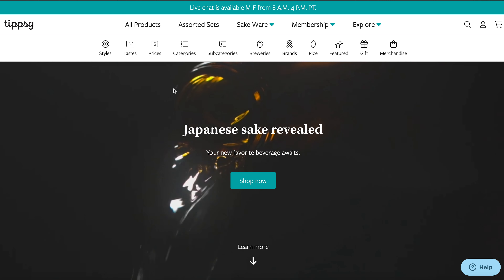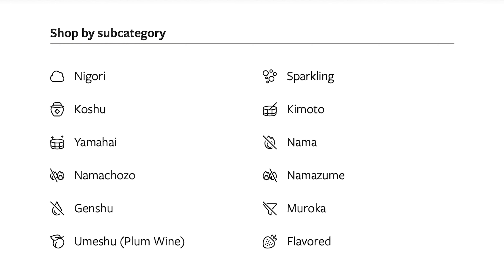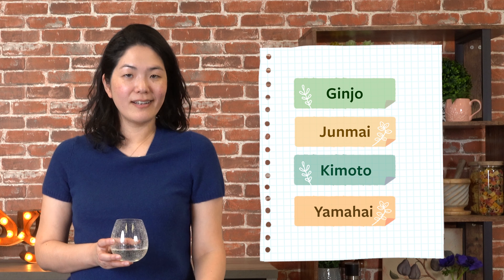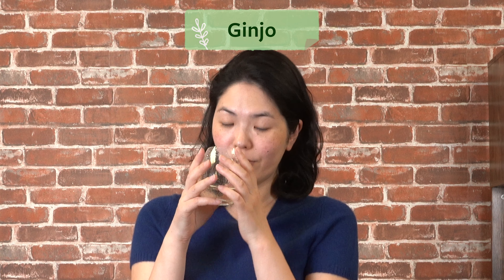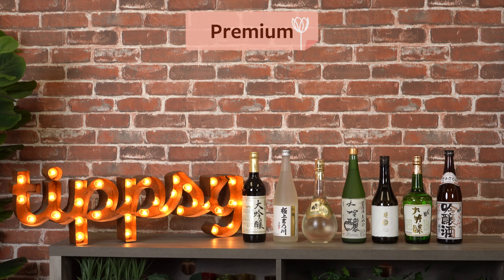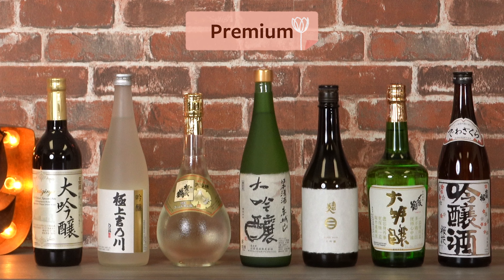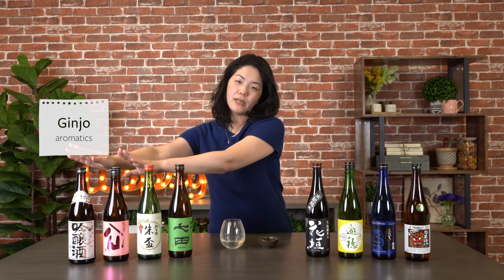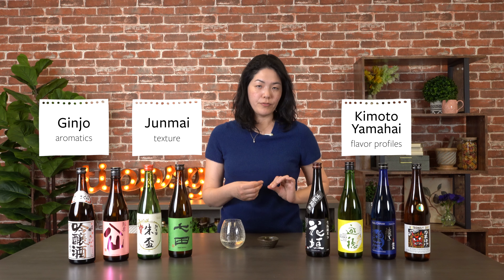Lesson 4: Types Of Sake